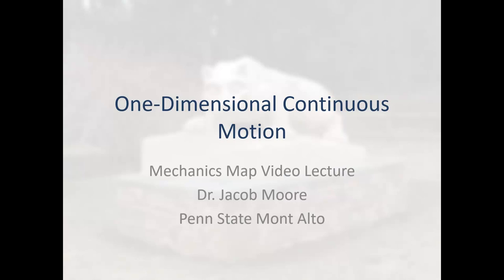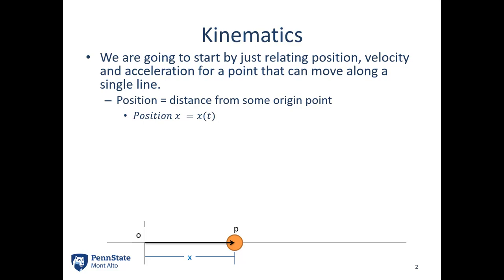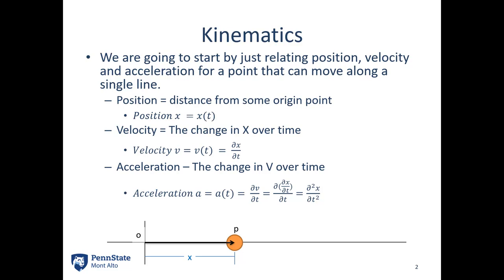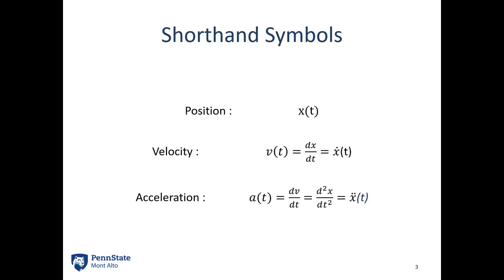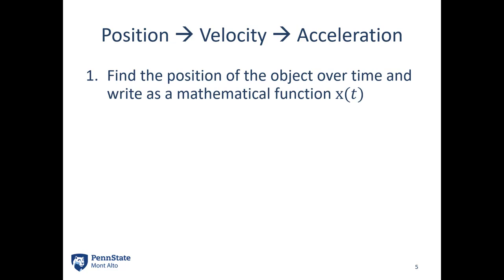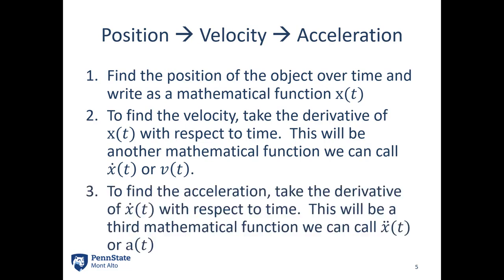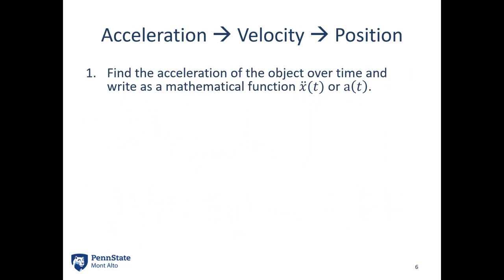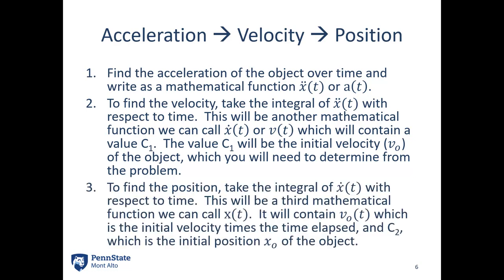8.1 One Dimensional Continuous Motion - Video Lecture - JPM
The video lecture for section 8.1, One Dimensional Continuous Motion. Delivered by Dr. Jacob Moore. Part of the Mechanics Map digital textbook (mechanicsmap.psu.edu)